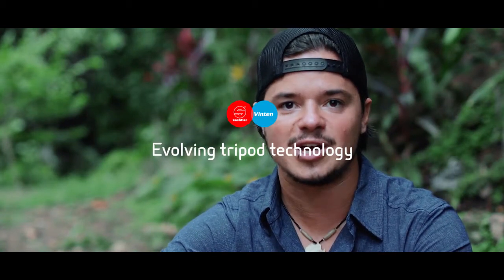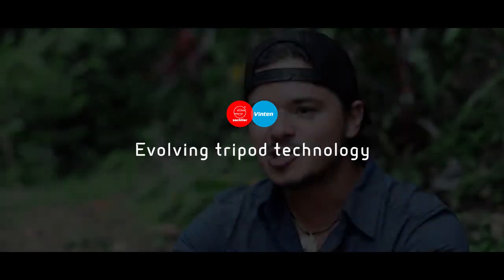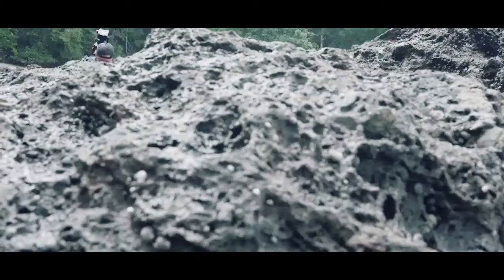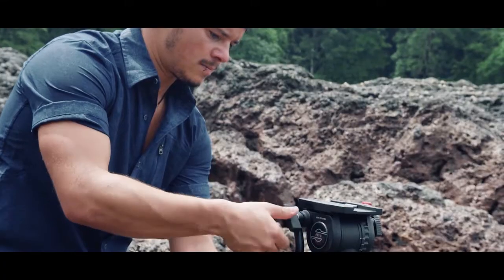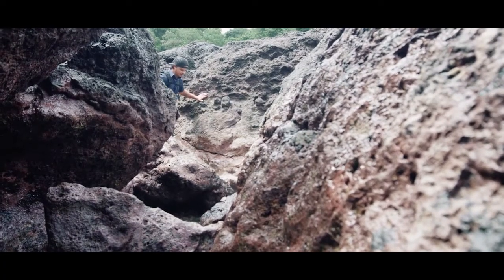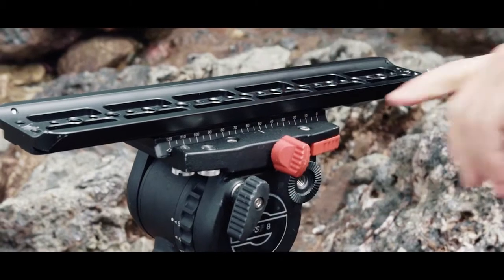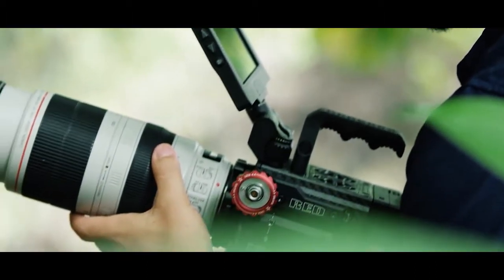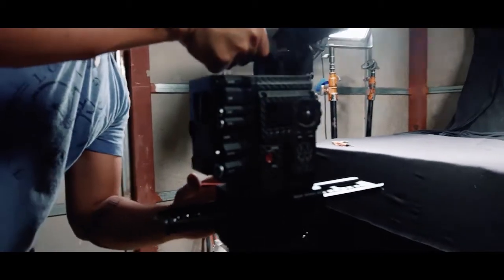Filipe Deandrade - Wildlife Videographer, Director - Tripod Revolution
Two Legendary Brands, One Revolutionary Technology. Experience the next evolution of tripod technology.